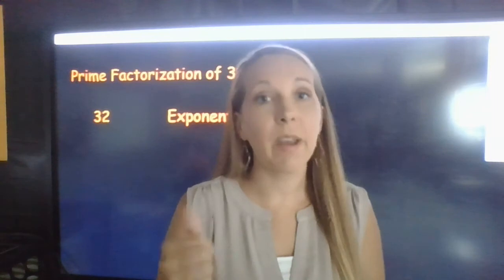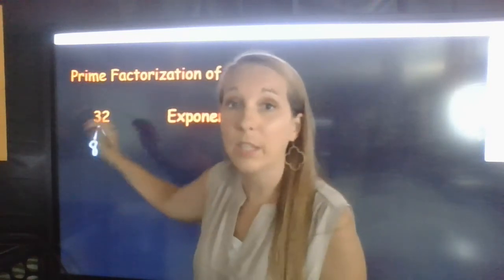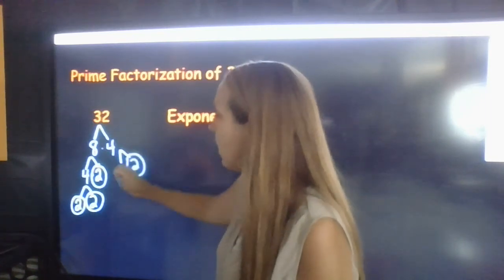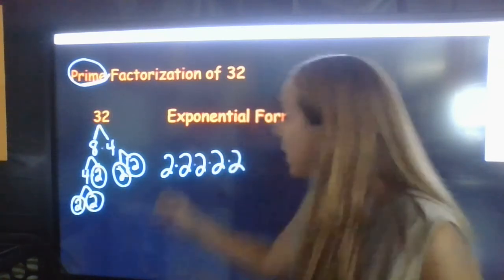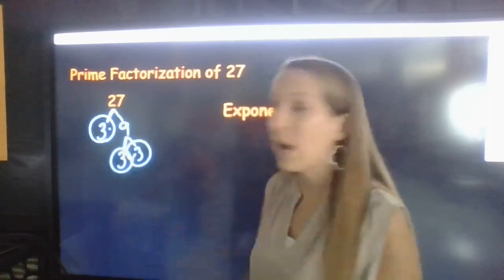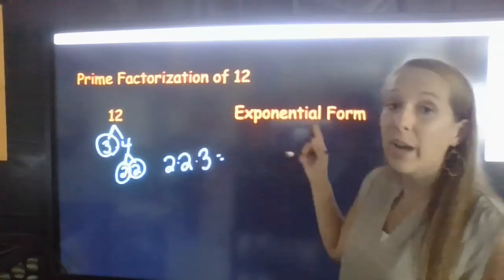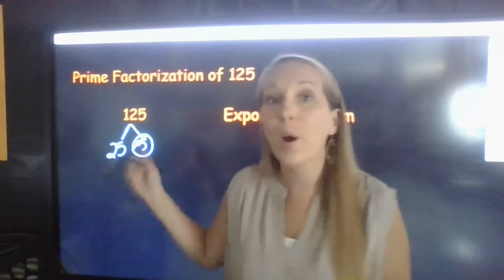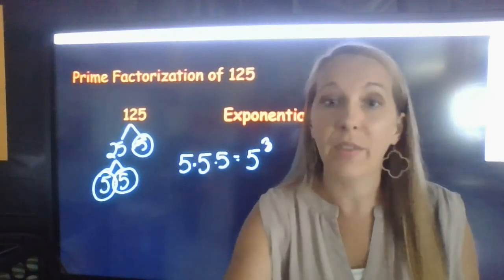6.EE.1 Exponents Part Two